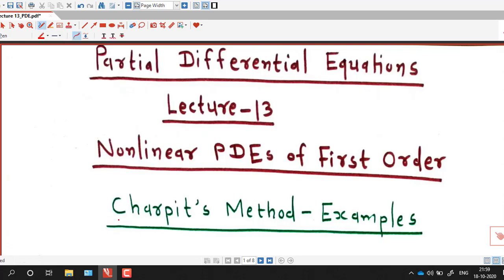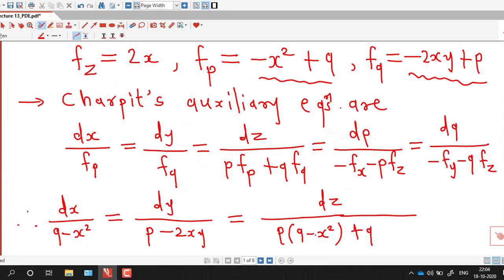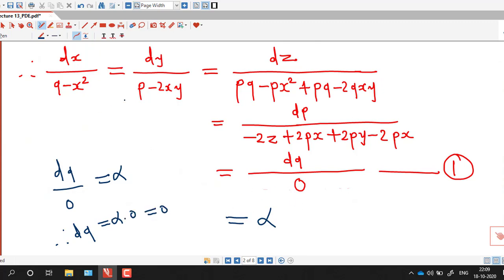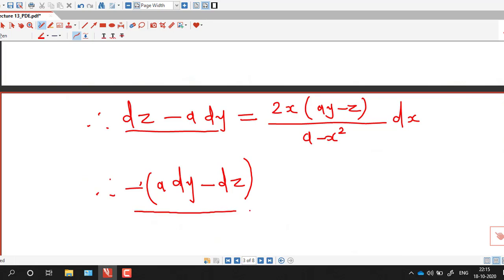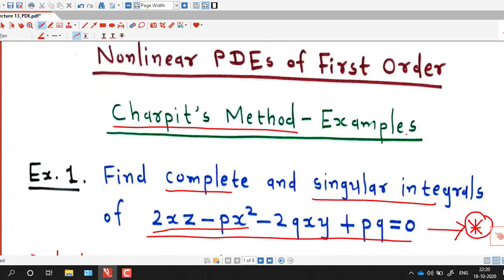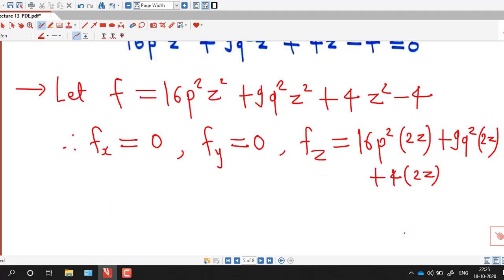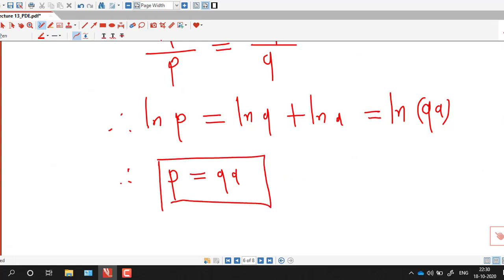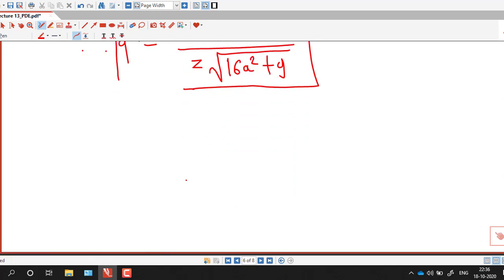Lec13/Nonlinear PDEs of First Order/Charpit's Method-Examples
We have discussed how to solve nonlinear partial differential equations of first order by Charpit's method with the help of examples in this lecture.